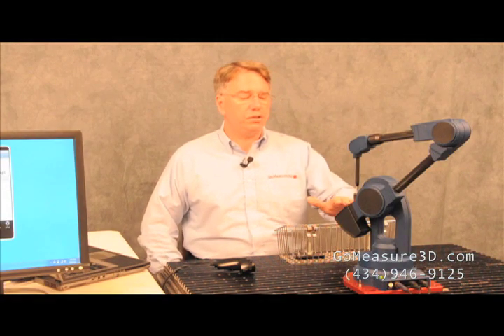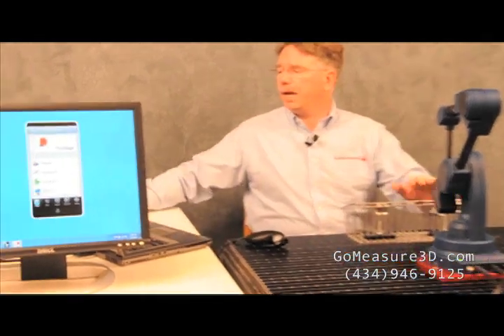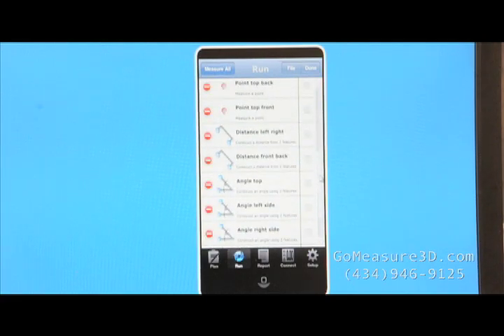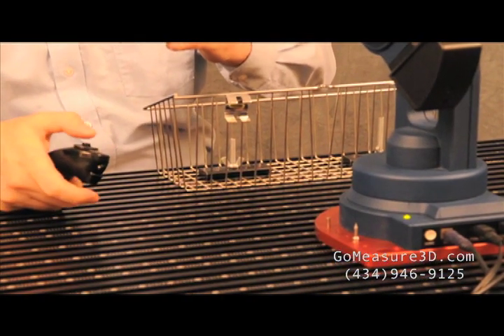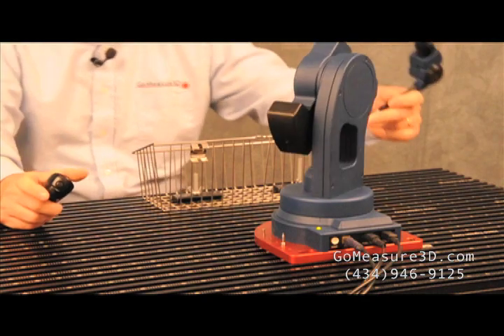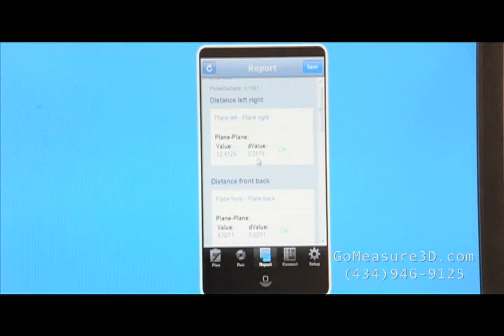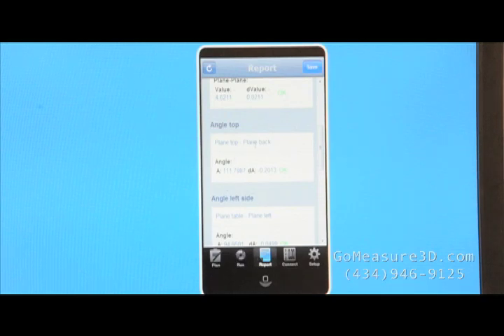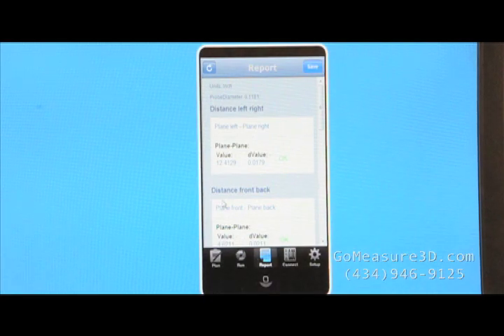Wire Basket Inspection